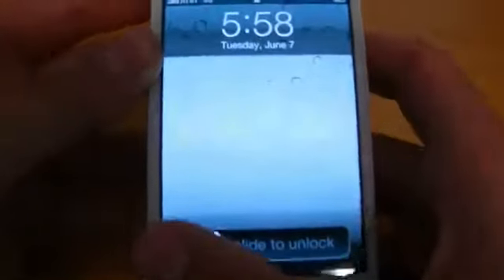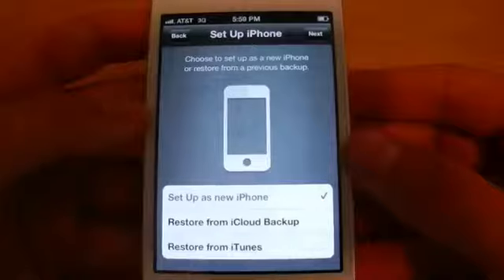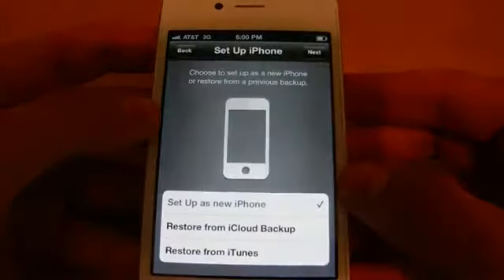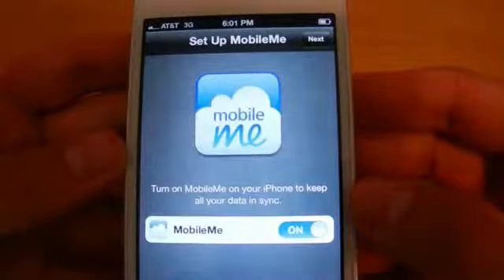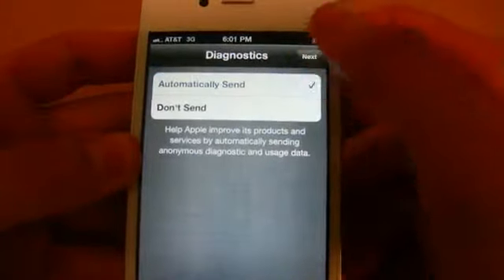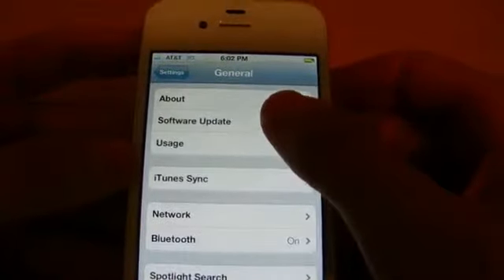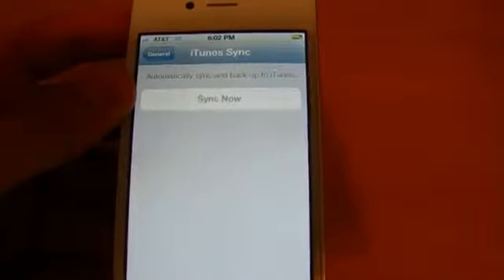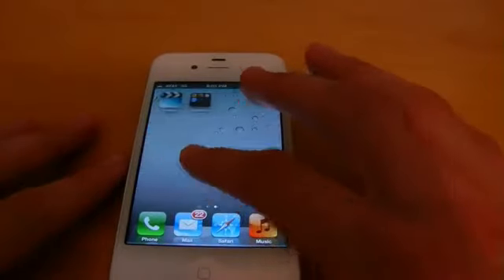iOS 5 Beta PC Free